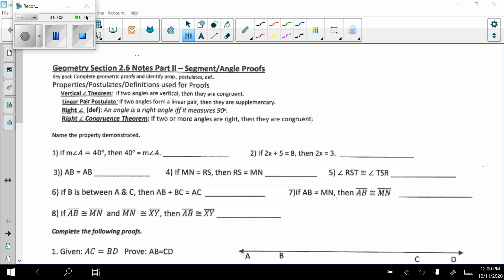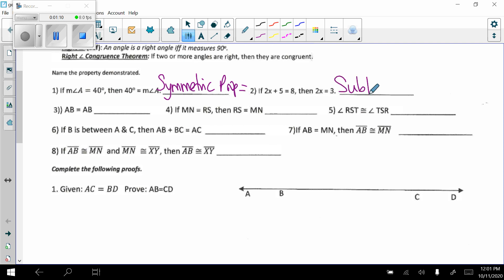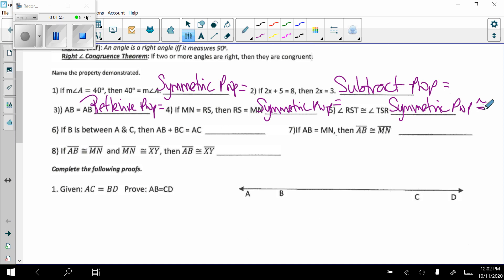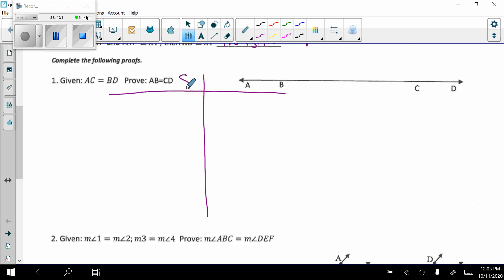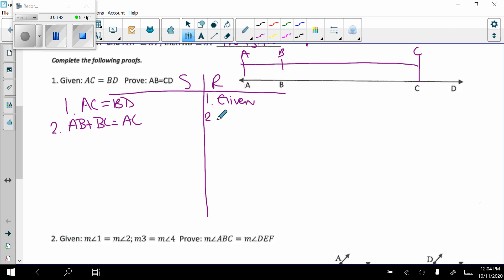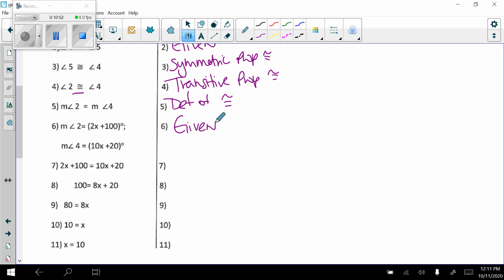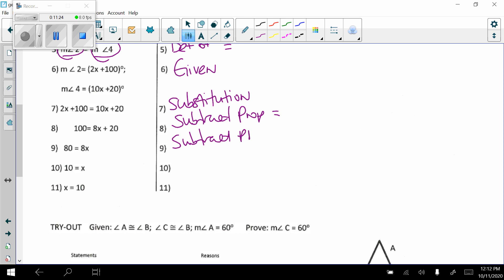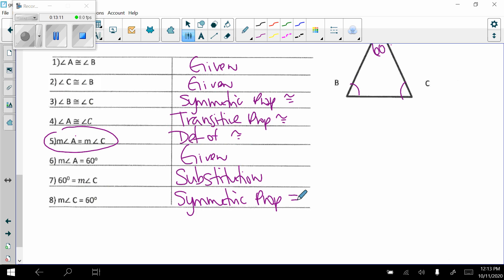Geometry 2.6 day 2 lesson recording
More segment & angle proofs